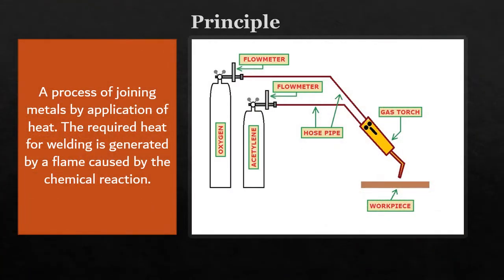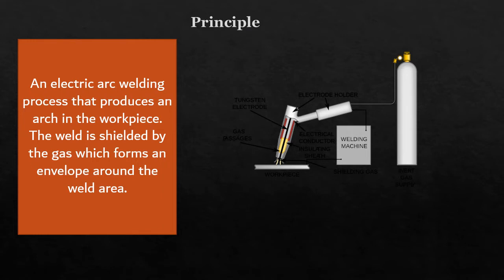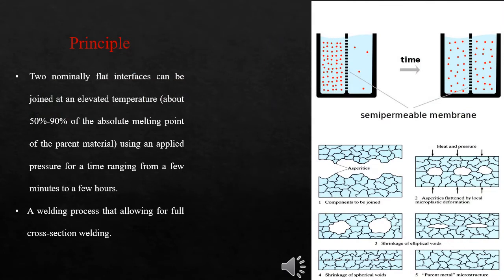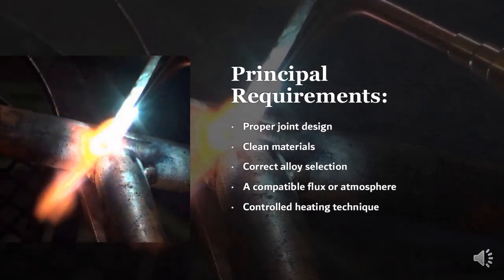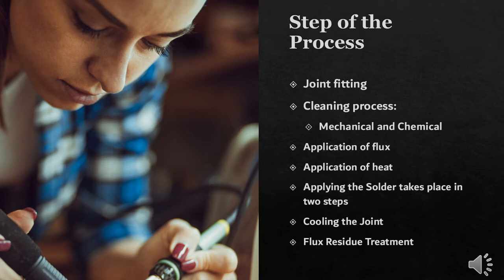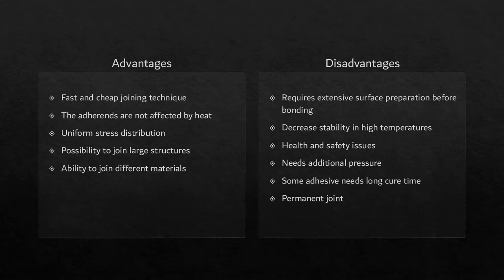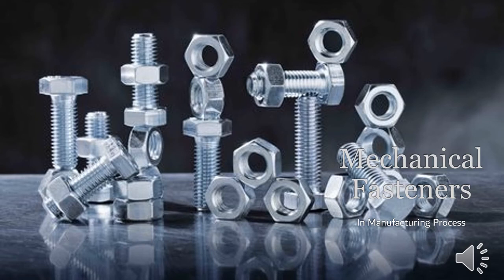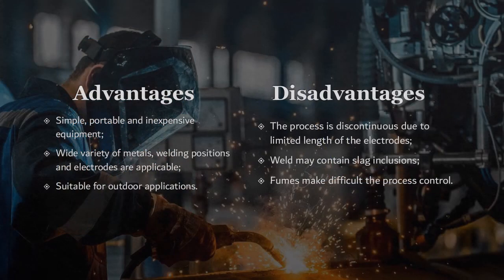Joining Process: 9 Types of Welding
Hello everyone! The joining process is the process that is used for joining metal parts and metal fabrication work. It consists of four types which are welding, soldering, brazing, and adhesive bonding. One of the only important processes is welding, and this video will briefly explain the nine different types of the welding process.